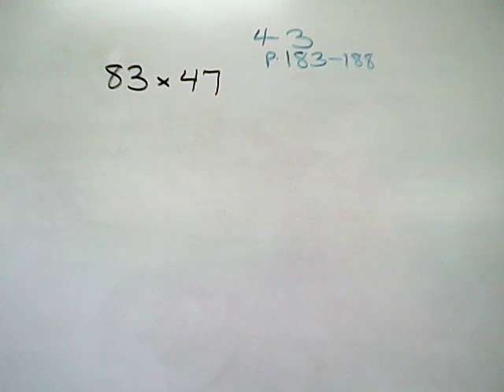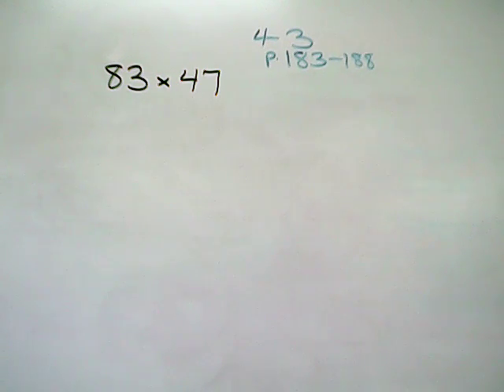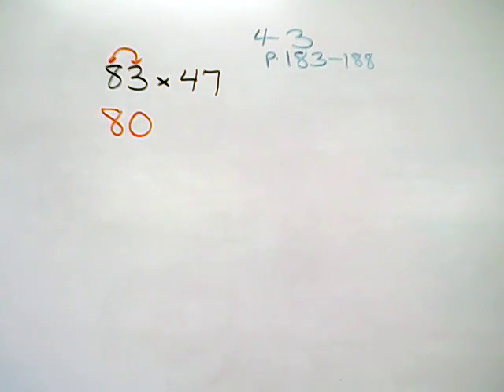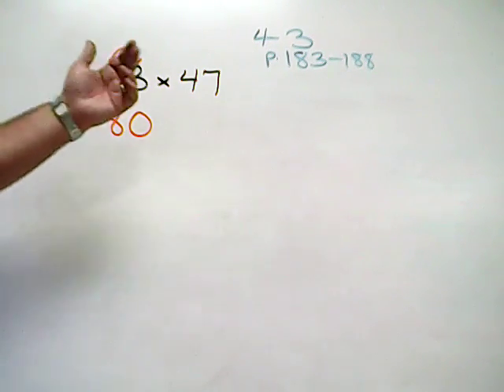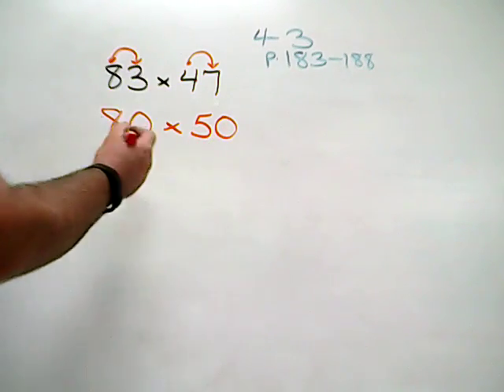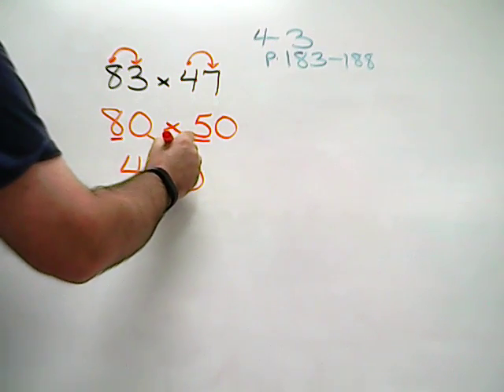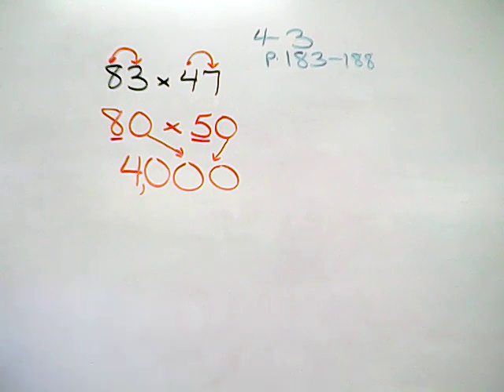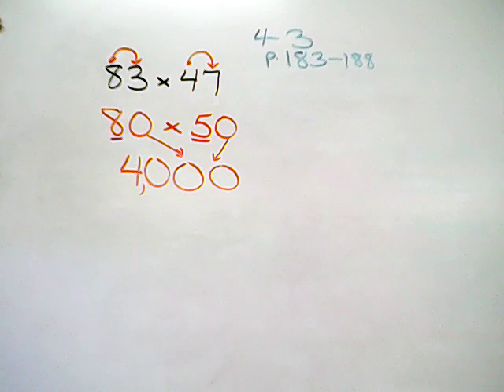4-3 estimating to multiply double digit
Using rounding to estimate for solving double digit multiplication problems.